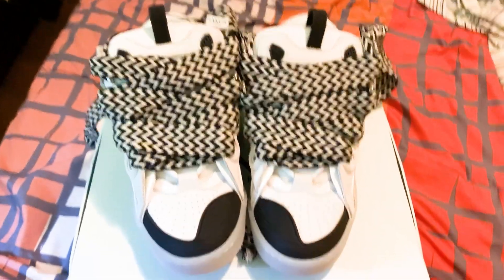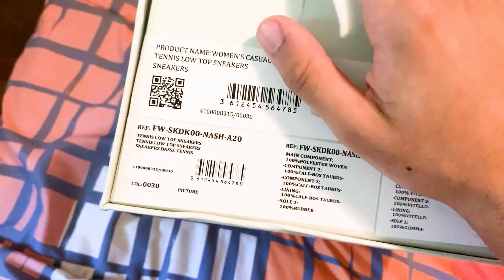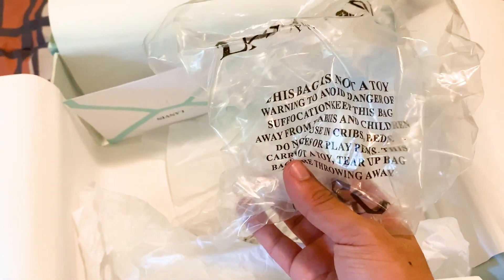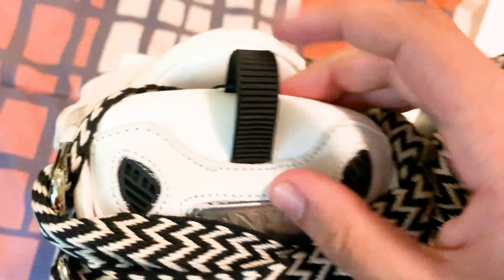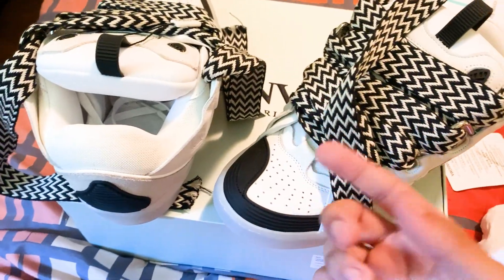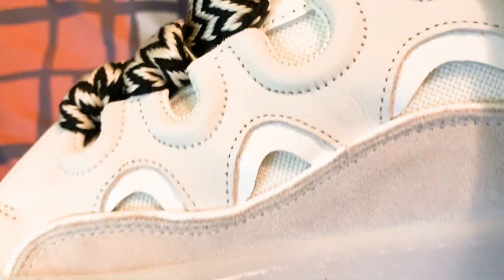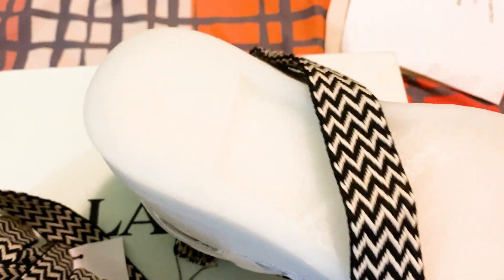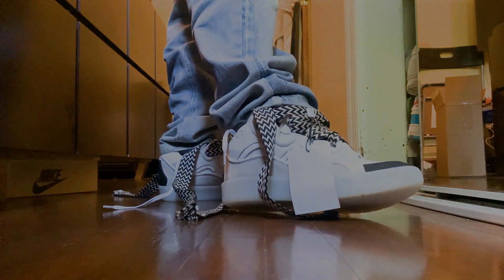LANVIN CURB SNEAKER UNBOXING + ON FEET | ICYSTAR REVIEW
Hey, guys welcome back to another video, today I will be reviewing Icystar's Black and White Lanvin Curb Sneakers. These are crazy loud shoes that honestly, can't be worn with just any clothing pieces.